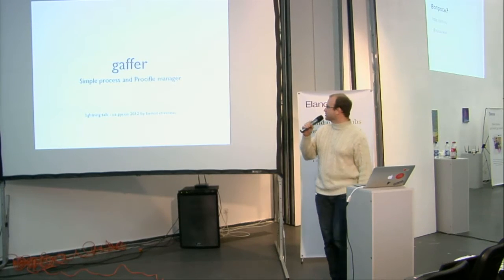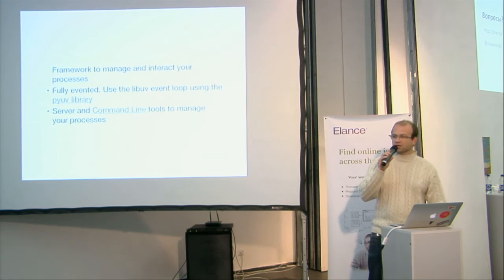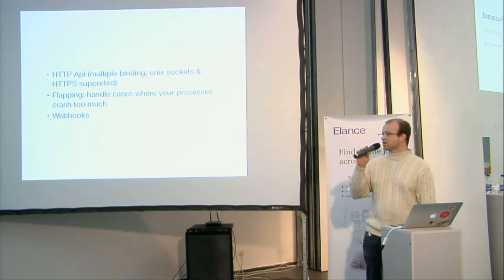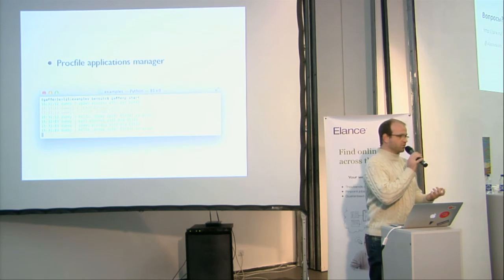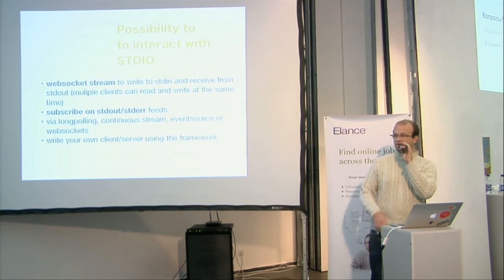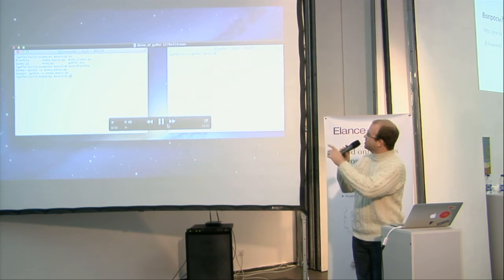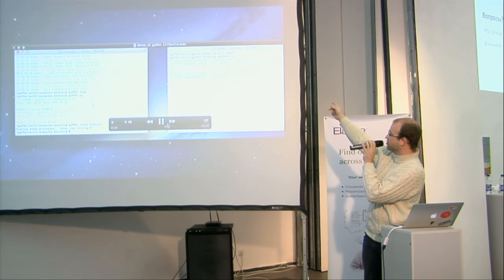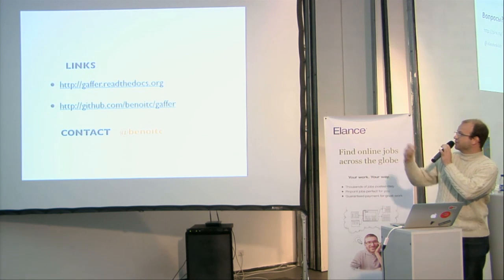UA PYCON 2012. Lighting Talks. Benoit Chesneau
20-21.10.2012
UA PYCON 2012. day1. Lighting Talks
gaffer